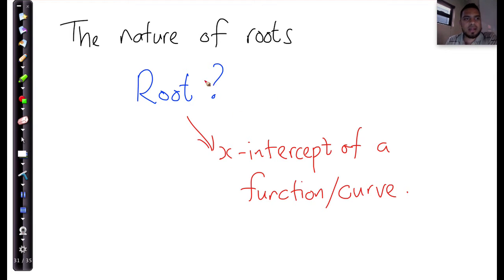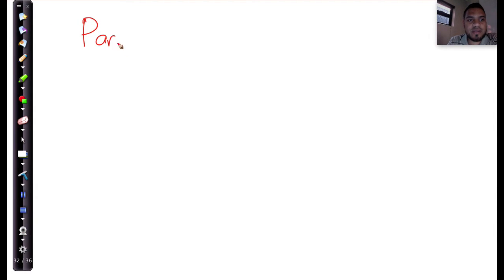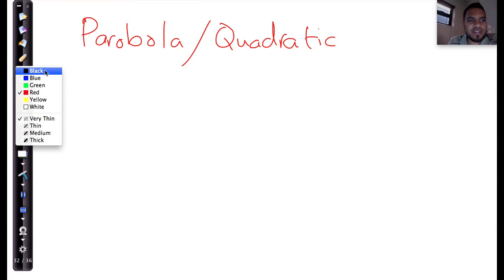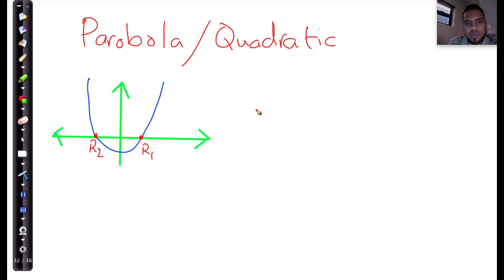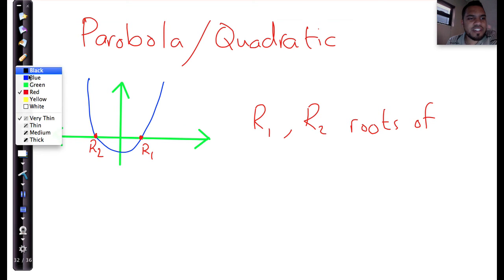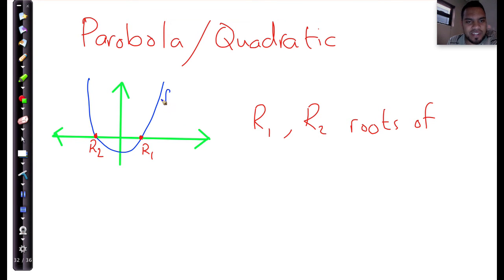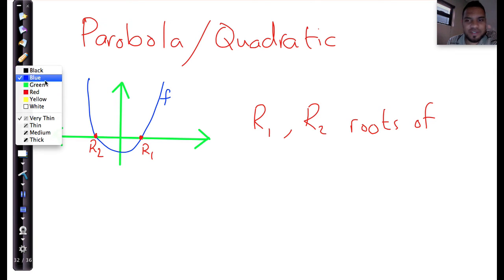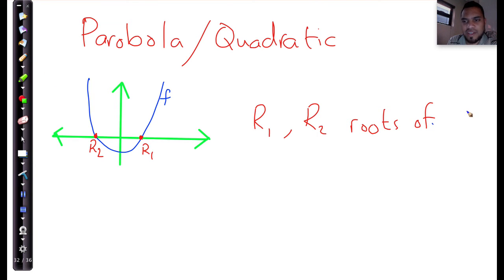01 The nature of roots intro